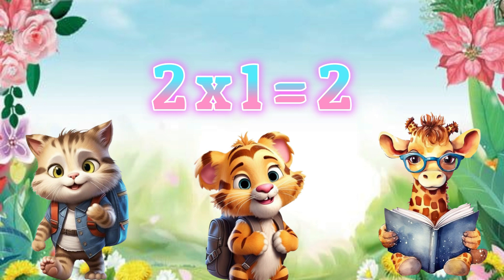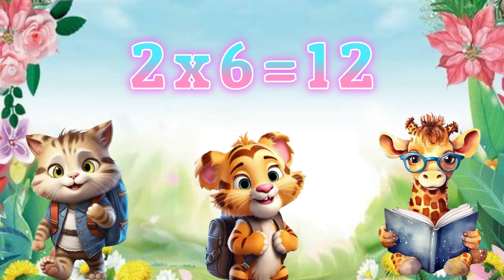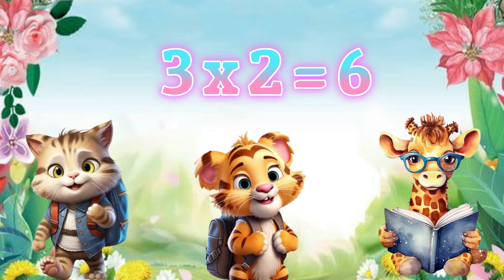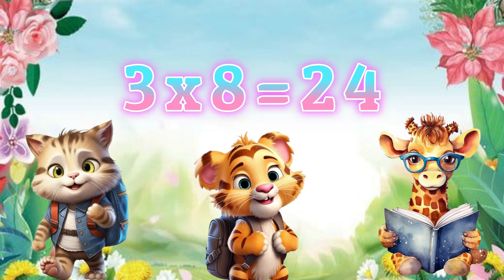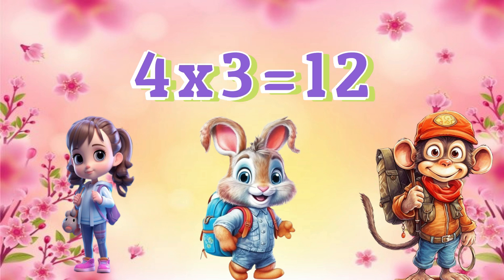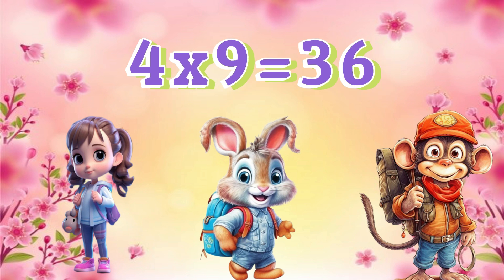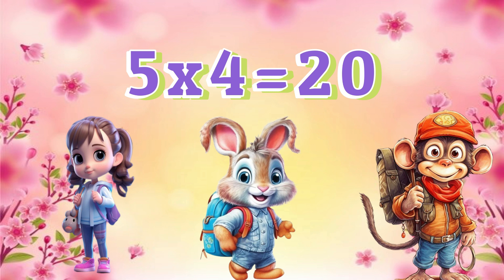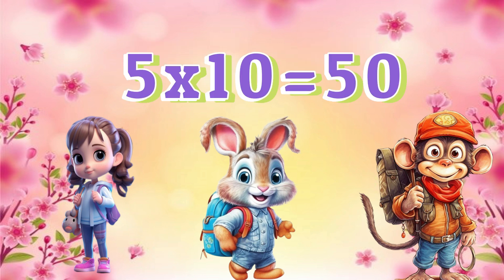2 से 5 तक का पहाड़ा | 2 se 5 tak pahada | 2 se 5 tak table english mein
2 से 5 तक का पहाड़ा  2 se 5 tak pahada  2 se 5 tak table english mein
Your Query
पहाड़ा पहाड़ा
 Table of 2 to 5 in hindi
2 का पहाड़ा
2 ka pahada
table of 2
Do Ka Pahada
दो का पहाड़ा
2 KA PAHADA
3 KA PAHADA
4 KA PAHADA
5 KA PAHADA
2 ka table
3 ka table
4 ka table
5 ka table
2 se 5 tak table
table 2 se 5 tak
2 se 5 tak table english mein
table 2 se 5 tak table
2 se 5 tak table 2 se 5 tak table
2 se 5 tak english mein table
2 se 2 se 5 tak table
2 se 5 tak table pahada
2 se lekar 5 tak table table
1 2 se lekar 5 tak table
english mein 2 se 5 tak table
table of 2 se 5 tak
table 2 se 5 tak english mein
5 2 se lekar 5 tak table
2 se 5 tak table learn
2 ka table 2 se 5 tak table
2 se 5 tak table sunaeye
2 se 5 tak table padhao
2 se 5 tak lekar table
english mein table 2 se 5 tak
2 se 5 tak table english
2 se 5 tak le table
2 se 5 tak table sunao
2 se 5 tak 2 se 5 tak table
5 tak table 2 se 5 tak table
2 2 se 5 tak table
2 se lekar 5 15 tak table
2 se 5 tak table 2 se 10 tak table
2 se 5 tak table 202
2 se 5 tak table 2 se 5 tak table 2 se 5 tak table
4 - table 3 and 4   table of 3  table of 4  Learn table of 3 and 4
5 - number name 1 se 50 tak 1 se 50 tak number  1 se 50 tak ginti